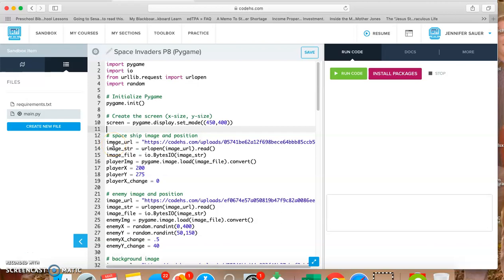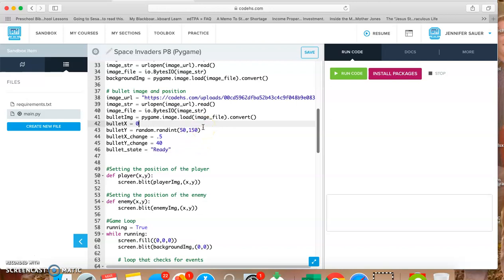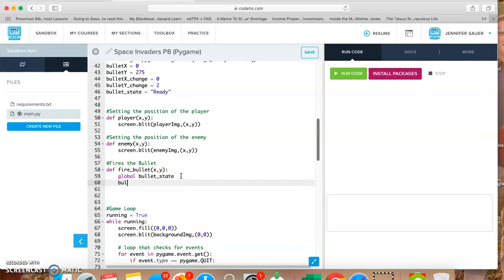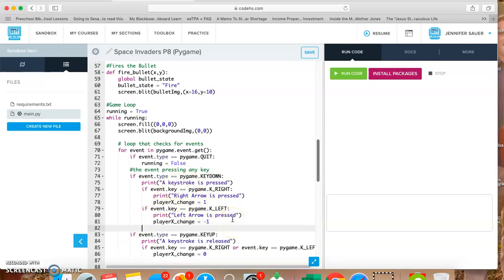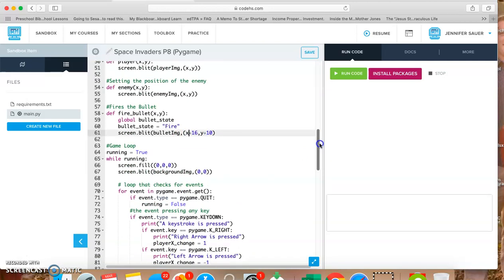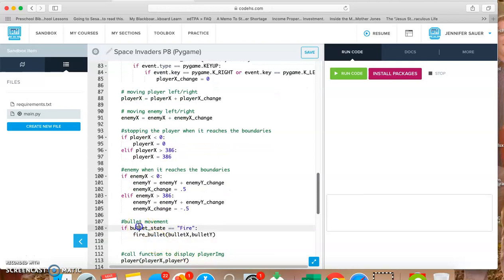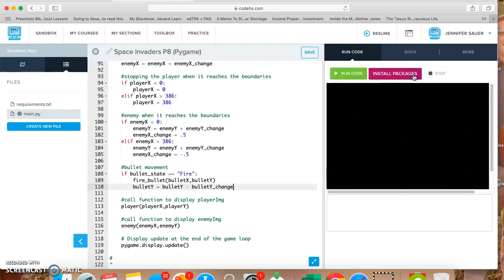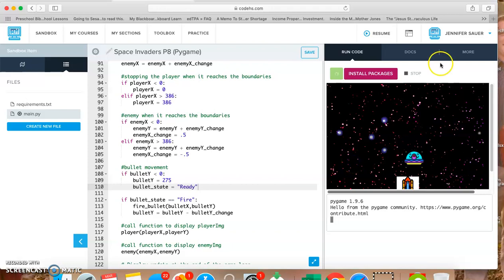Space Invaders #4 - Bullets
to be used with CodeHS Pygame sandbox.